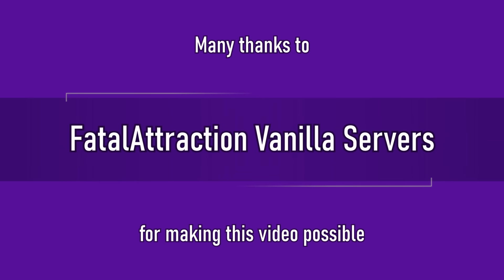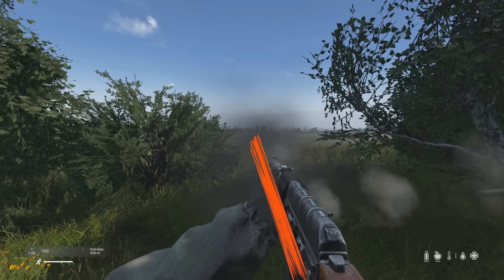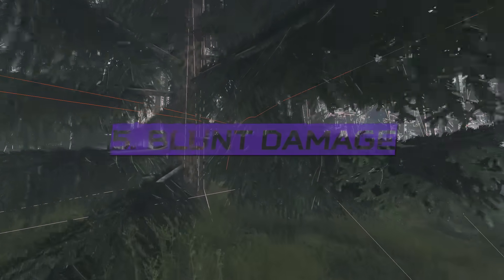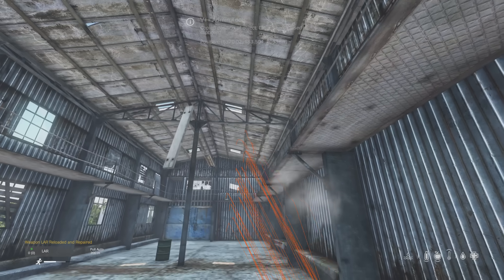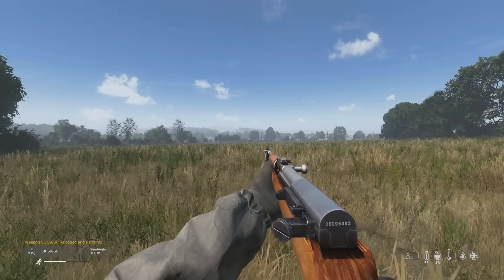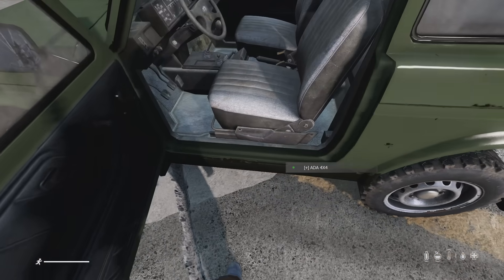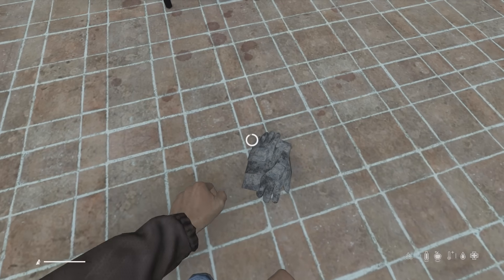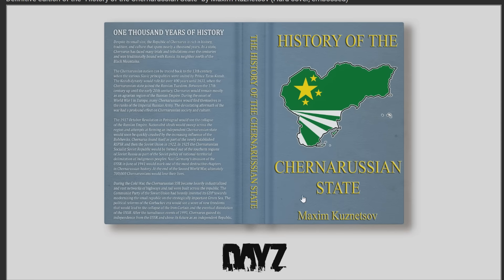All NEW Stuff in DayZ Update 1.24 | Vikhr Rifle, Stealth Buffs, Bonus Melee Damage & Lukov Airfield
Everything new in the patch 1.24 update for DayZ including Vikhr Rifle, Suppressor Buff, Melee & Lukov Airfield + Other changes this update. I also cover what has been fixed in this new DayZ patch.